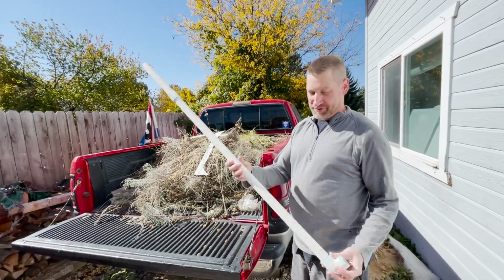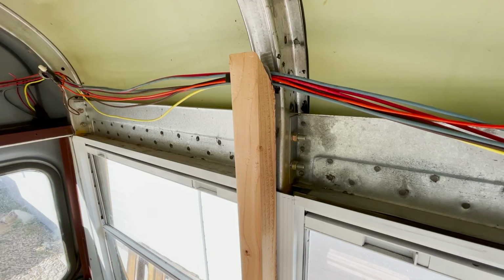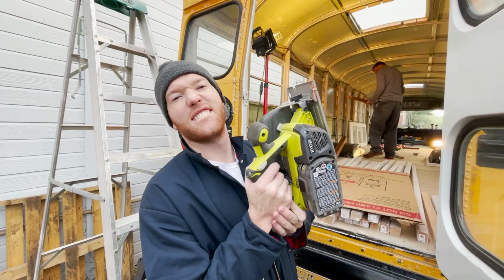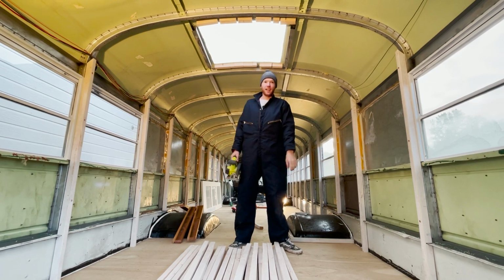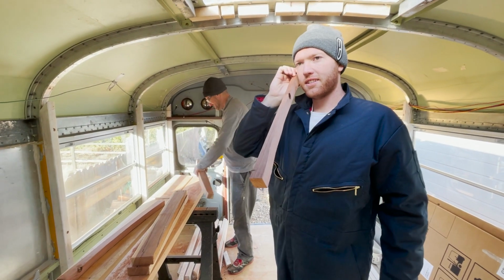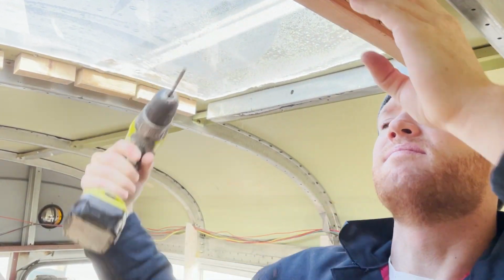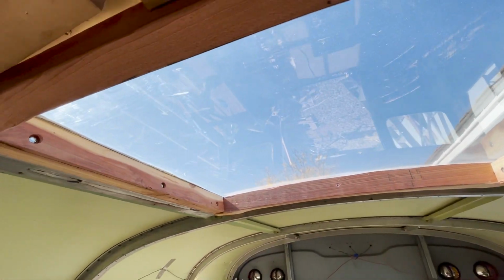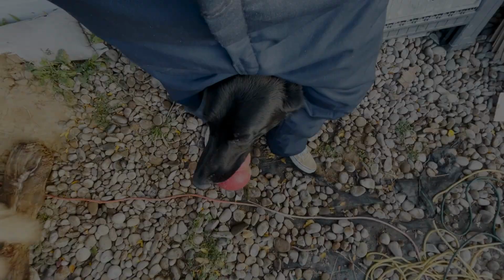BUILDING A SKOOLIE WEEK 9 | Framing our walls and skylights!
Hi! We're Payton and Jerusha! After two months of taking apart the skoolie we are finally putting things back together. In week 9 of converting our school bus Jerusha's dad, John comes to help us as we start the process of framing out the walls and skylights! Things are coming along perfectly and it feels great to see this bus slowly heading towards a finished project.

Thanks to everyone who tune in every Sunday for our videos! We couldn't do it without you guys.

We always love to hear from you guys and we appreciate the support so much.

Supplies -

Framing: 2x4 split in half = 2x2 boards that framed the walls and wheel wells

Skylight: Redwood framed to the shape of the bus ceiling

Self tapping screws: 2"